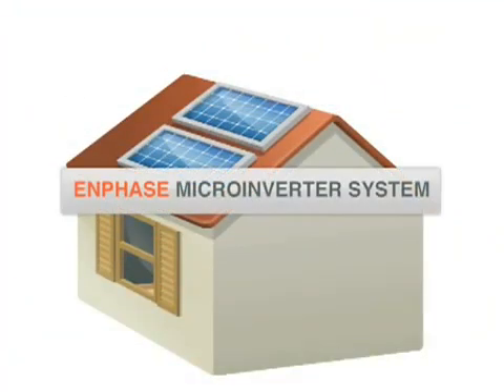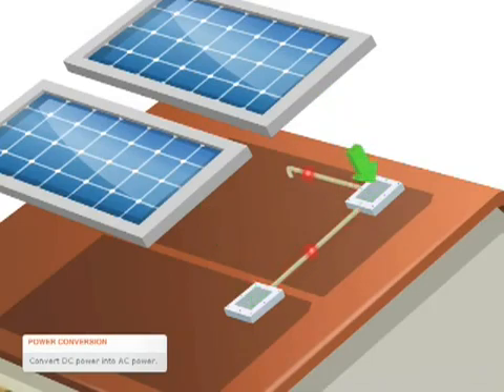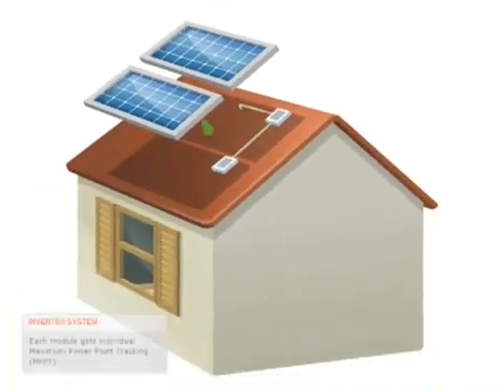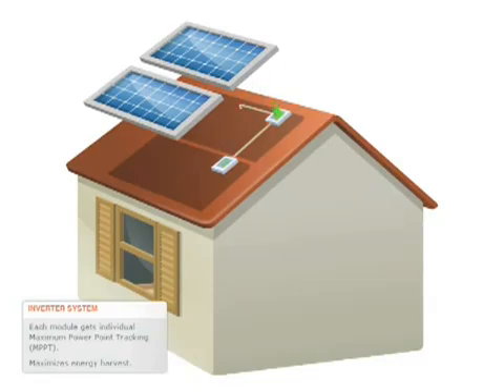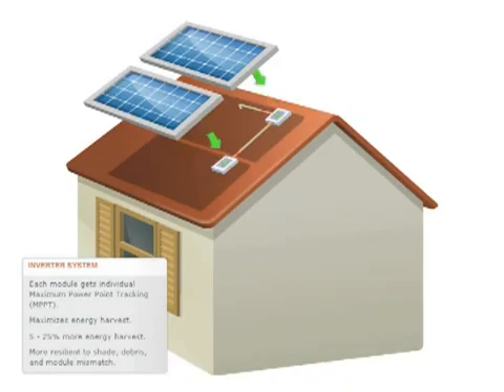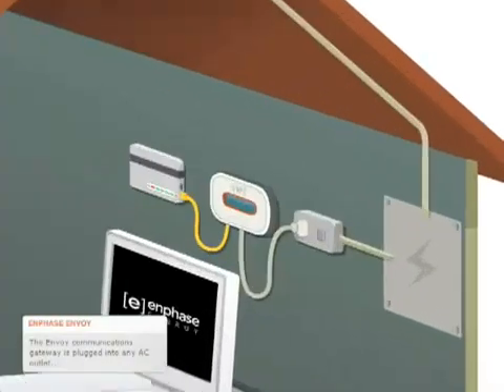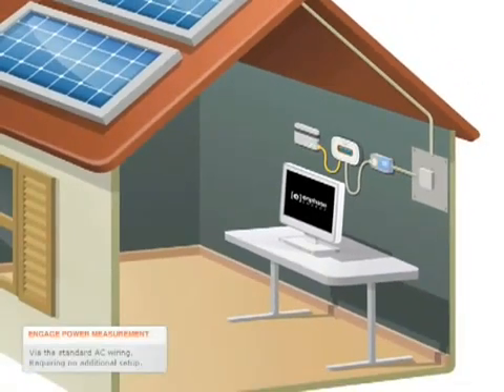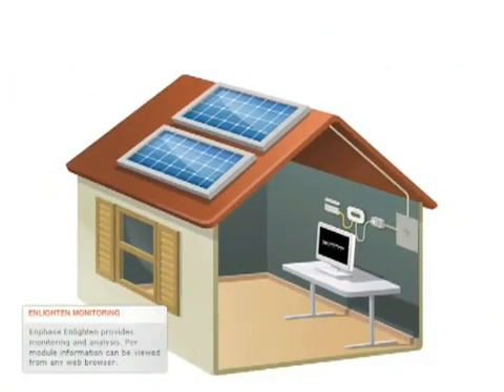Enphase Microinverter: How it Works | PVdepot.com